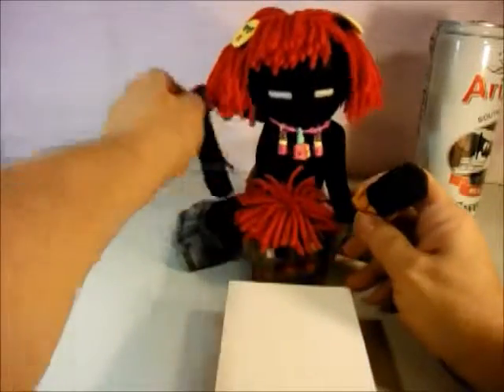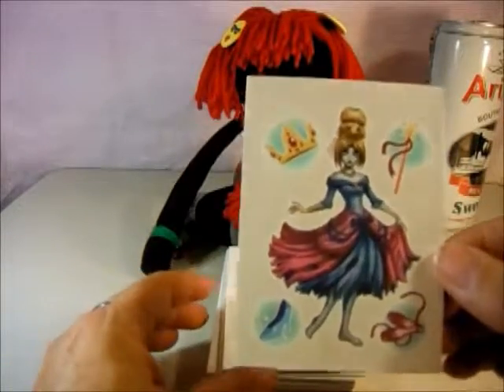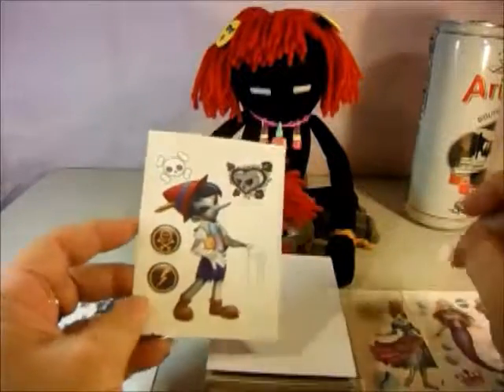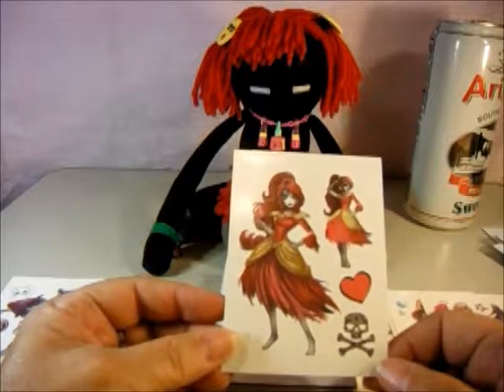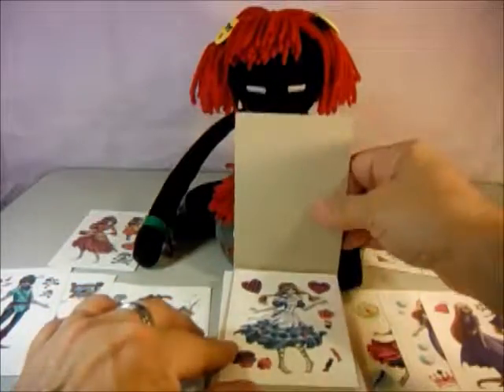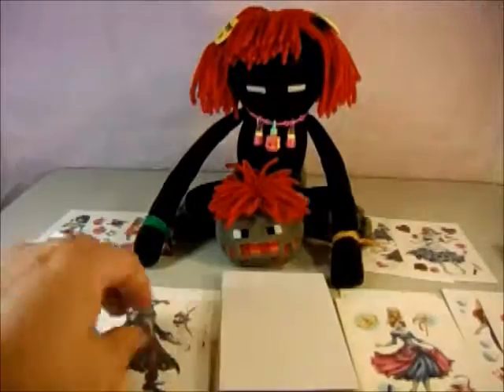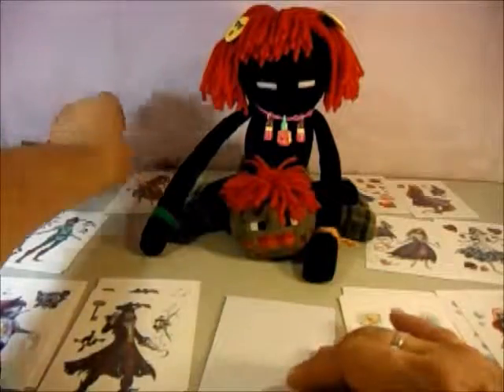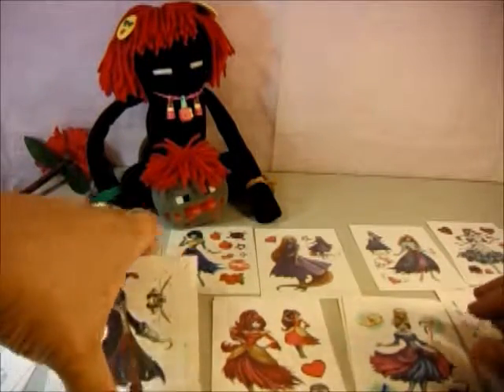Once Upon A Zombie ------Tattoos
The Redheaded Enderman and Spider and Friends are silly characters that love to do reviews of all things toys, young and old. They along with their friends Torch the Skeleton  and Flame the Batty love to help their friend any time they call. Hang around to see the fun.